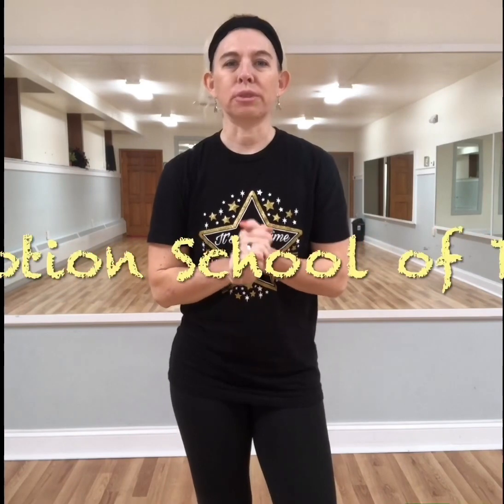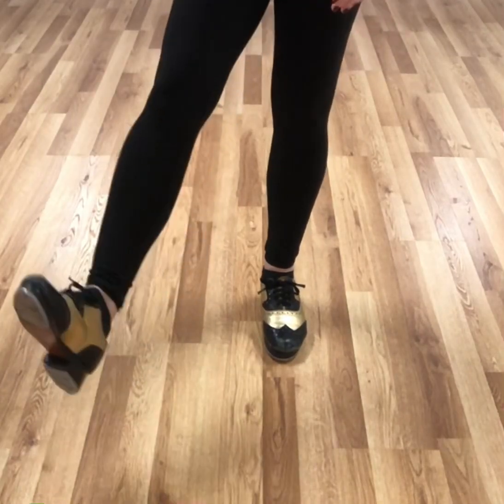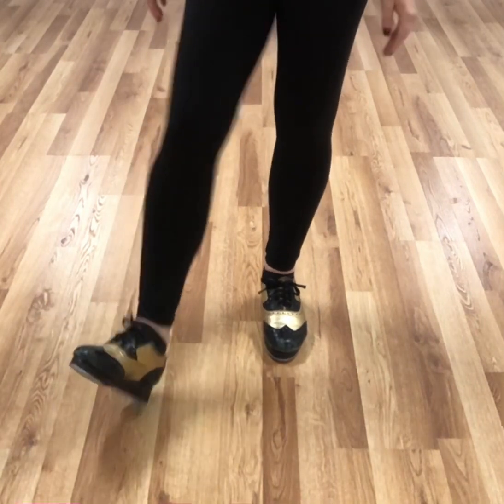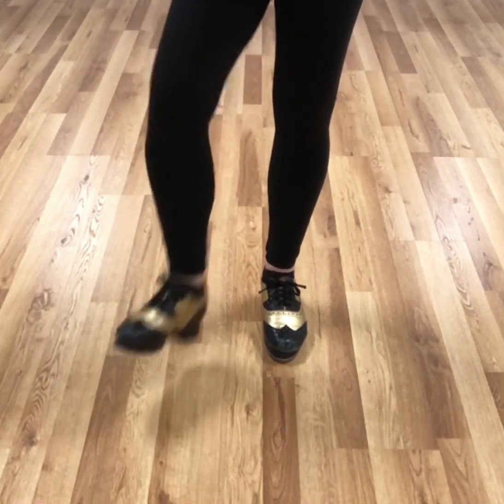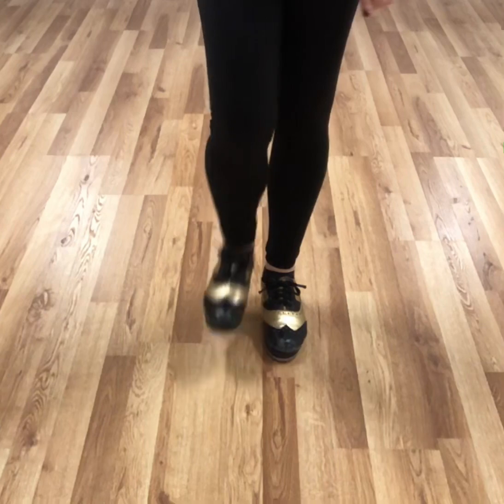Technique Tuesday- Heel Digs